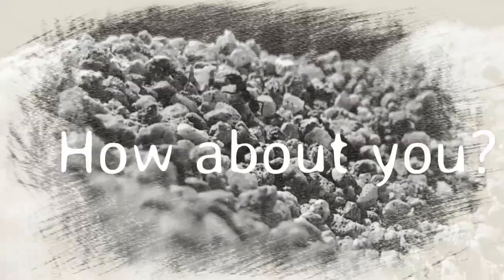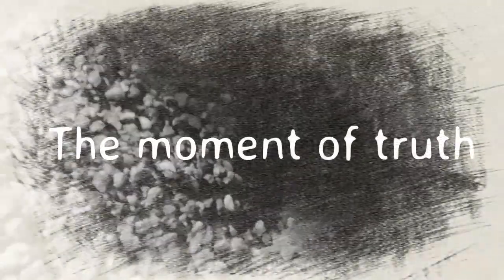Keith Leroy Martin-LIFE ON THE ROCKS